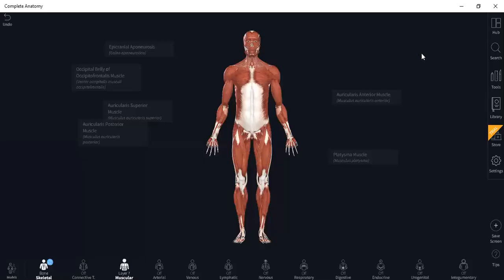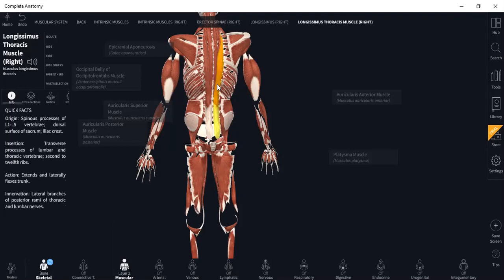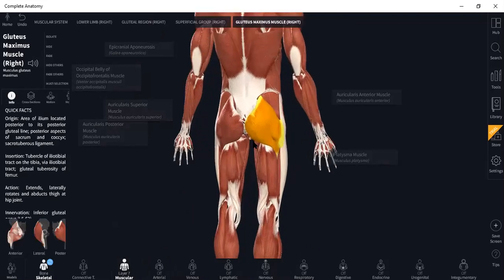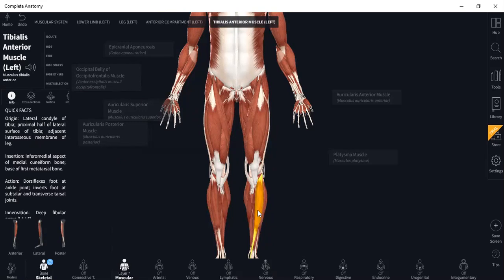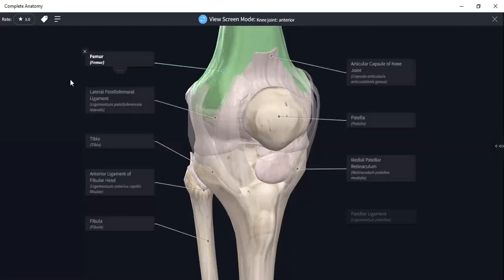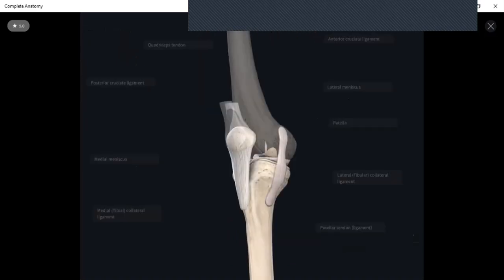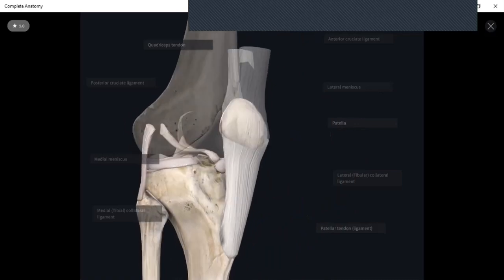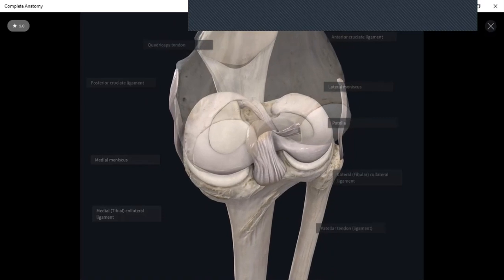BIO 1147 Antagonistic Muscles and Knee Reference